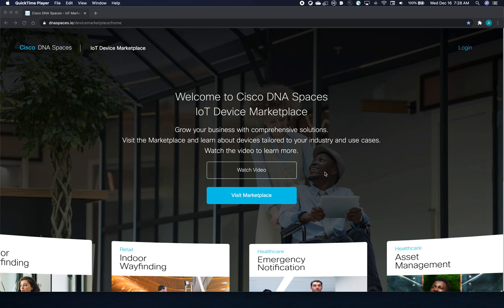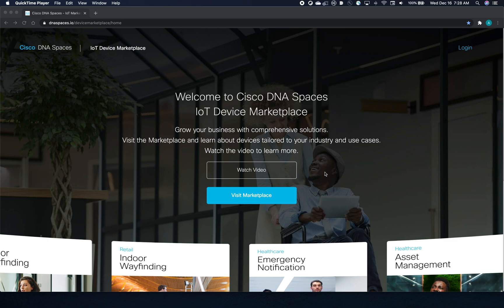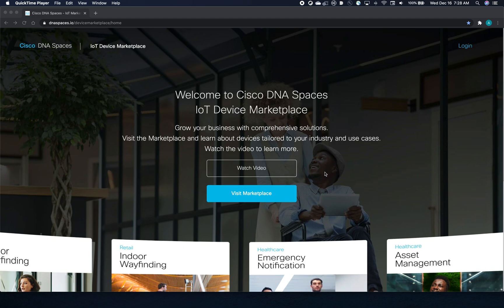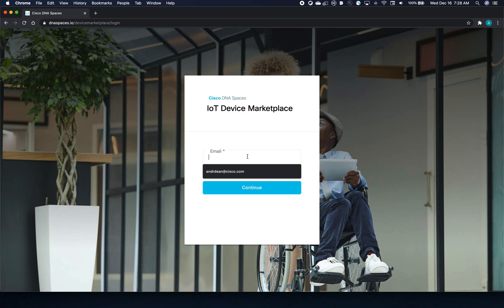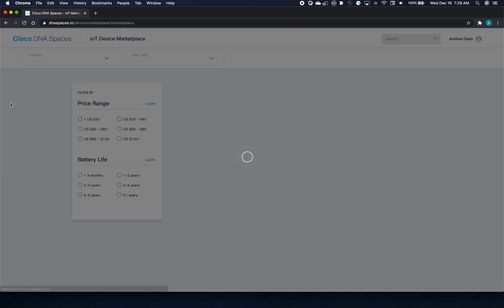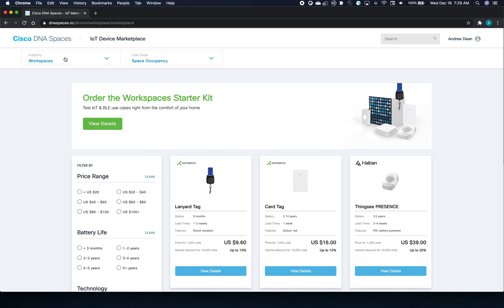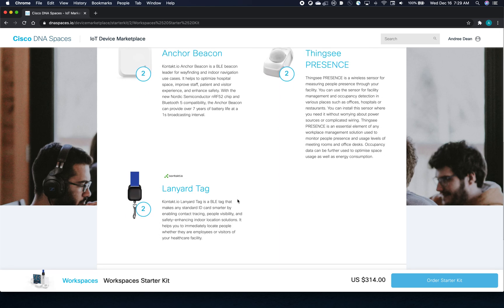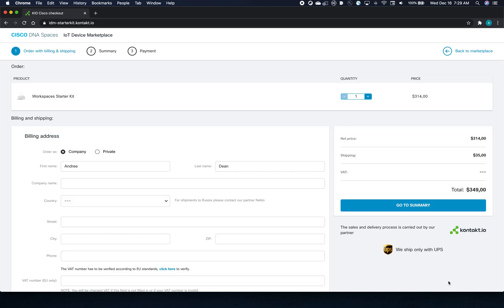Cisco Spaces IoT Device Marketplace Starter Kit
Now offering Cisco Spaces IoT Device Marketplace starter kit. Learn about devices tailored to your industry and use cases.